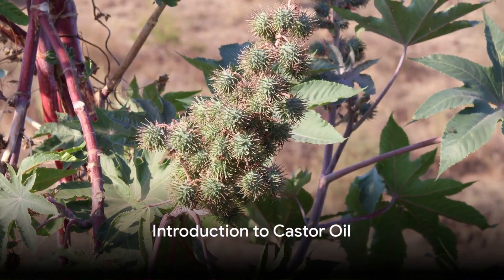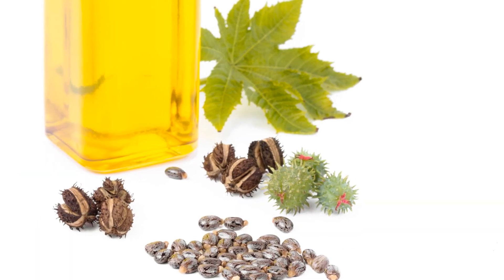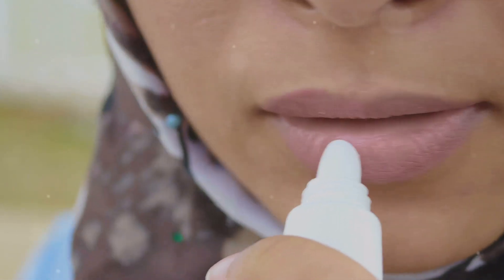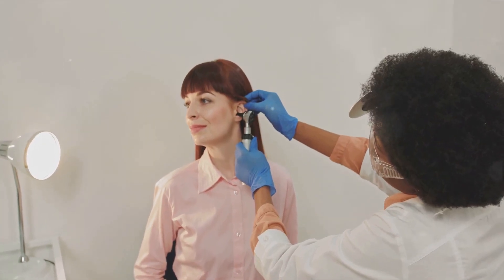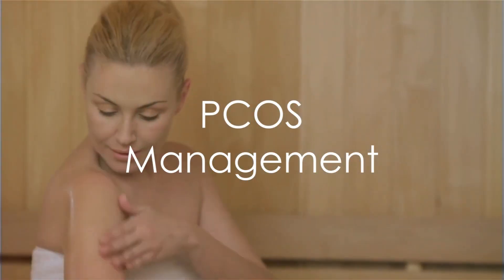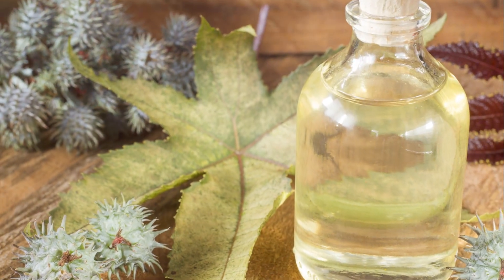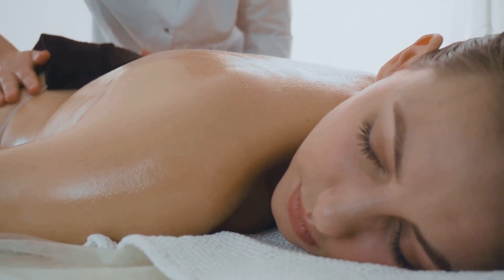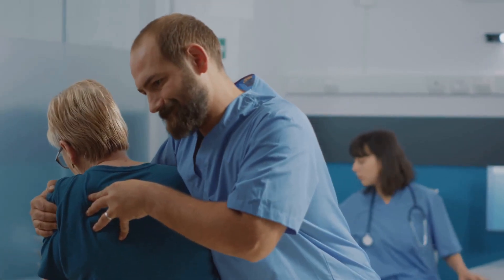34 Surprising Uses of Castor Oil You'll Wish You Knew Sooner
In this video, we'll explore 34 surprising uses of castor oil, which is a natural wonder oil with a surprising number of uses for your health, beauty, and home!, from promoting hair growth and healthy skin to soothing muscle aches and even keeping your garden pest-free. Whether you’re looking for natural ways to relieve a migraine headache, home remedies for corns and calluses, or simple life hacks to revive your plans, this video has got you covered. We explore some unexpected everyday uses for castor oil that you can start implementing in your life right away.

Castor oil is a natural and inexpensive alternative to other products on the market. It’s a truly wonderful product you can use all around your home to help with everything from beauty routines to household chores. One of the most common uses of castor oil is to relieve constipation. But it’s also great for your skin, hair and nails, and can be used in cleaning and even pet care.

You'll learn how castor oil can help with:

 - Hair health: Promote growth, strengthen strands, and add shine
 - Skin care: Moisturize, reduce wrinkles, and combat blemishes
 - Eyelash and eyebrow growth
 - Muscle and joint pain relief
 - Constipation relief

Get ready to be amazed by the versatility of castor oil. With a little creativity, this affordable oil can become your go-to solution for a variety of needs.

Not Most People Don't Know How To Use Castor Oil Correctly, but Top 10 Uses of Castor Oil You'll Wish Someone Told You Sooner, and I Used CASTOR OIL for 30 Days and THIS Happened!!!, or Top 10 Uses of Castor Oil You'll Wish Someone Told You Sooner, or 11 Uses of Castor Oil You'll Wish Someone Told You Sooner, with How Castor Oil Packs Help You Clear Up Your Vision with Dr. Marisol, or 30 Days of Castor Oil on My Thin Hair, or Castor Oil For Hair Growth: Is Castor Oil Good For Hair Growth | HairMD, Pune , and Benefits of castor oil castoroil health, or CASTOR OIL FOR YOUR FACE // Natures Botox, and 13 Surprising Uses of Castor Oil. In this Video Dr. Holistics will discuss 34 benefits of Castor oil.